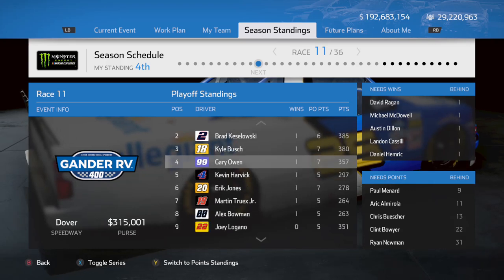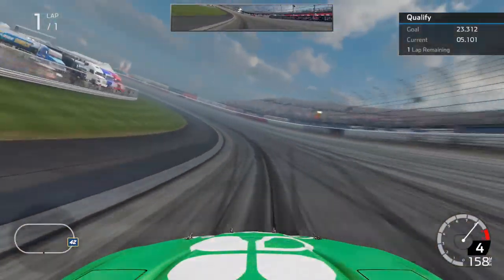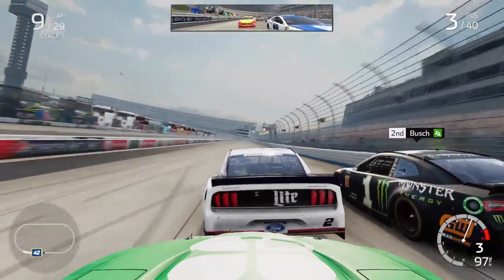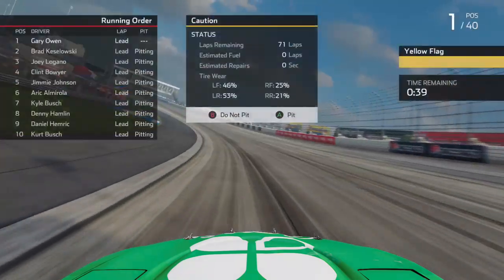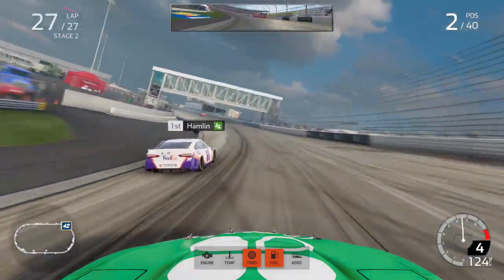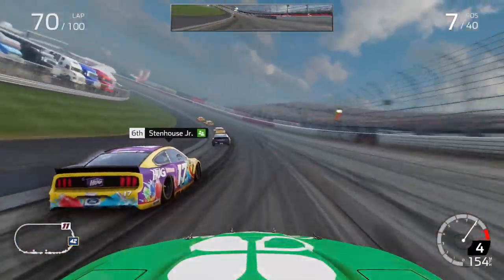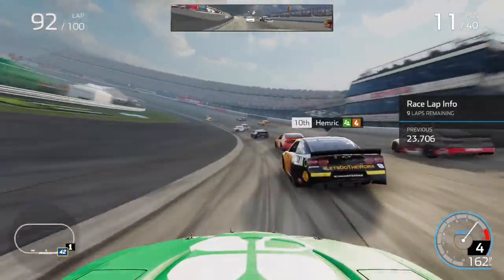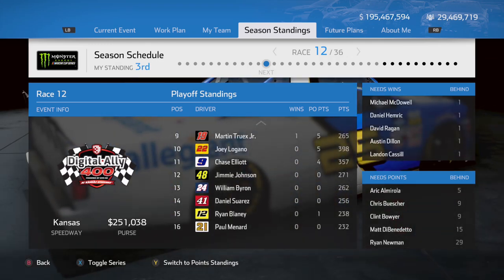ODD STAGE FINISH! - NASCAR Heat 4 Career Mode #146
Yes.